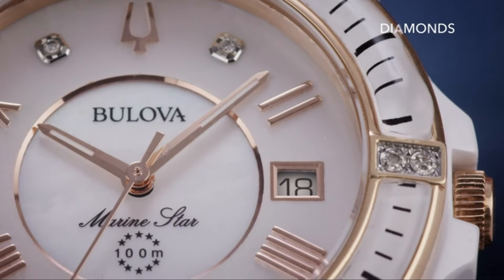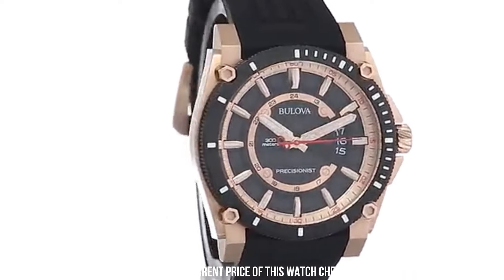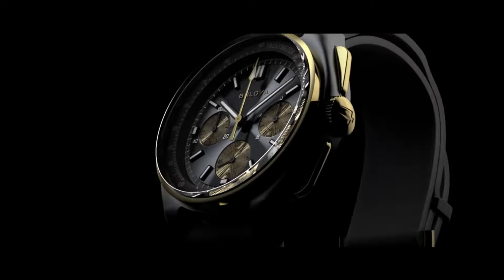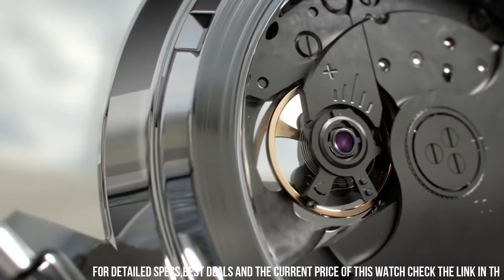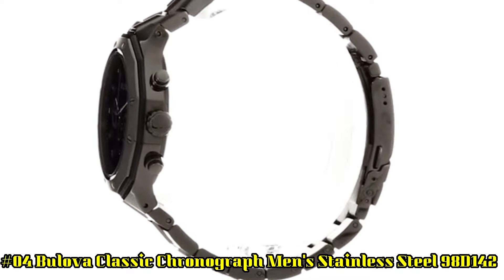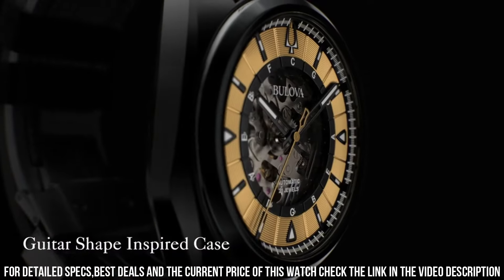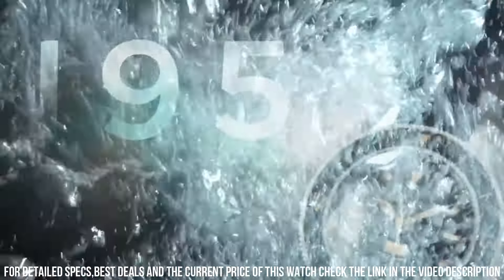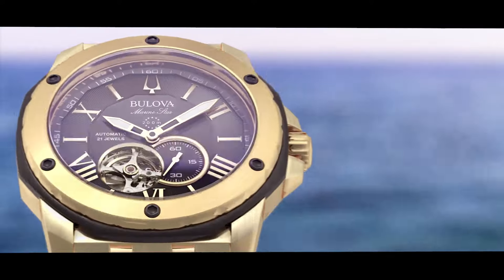Bulova Watches for Men - Top 8 in 2024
Hello Everyone In, This Video I will show you the best Bulova Watches for Men - Top 8 in 2024.

10-Bulova Men's Watch 98B301
09.Bulova Men's Watch  96A206
08.Bulova Precisionist Men's Watch, Stainless Steel with Black Silicone Strap, Two-Tone (Model: 98B152)
07.Bulova Lunar Pilot Limited Edition 98A285 Men's Watch
06.Bulova Men's Crystal Octava Watch 98C126
05.Bulova Men's Classic Regatta Automatic Watch 96A234
04.Bulova Classic Chronograph Men's Stainless Steel Diamond 98D142
03.Bulova Grammy Automatic Mens Stainless Steel with Black Leather & FKM Rubber Strap, Black (Model: 98A241)
02. Bulova Black Dial Nylon Strap MIL SHIPS 98A266
01.BULOVA MARINE STAR AUTOMATIC 98A273

from multiple sources including, manufactures, fellow creators and various other sources.